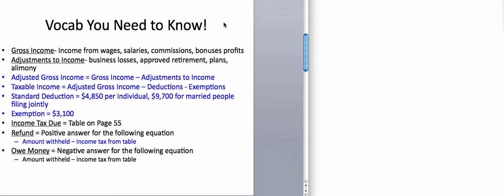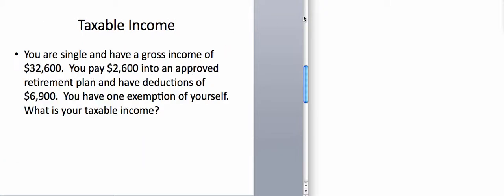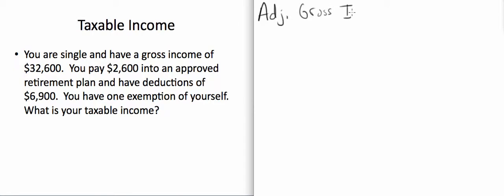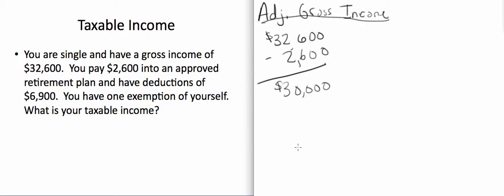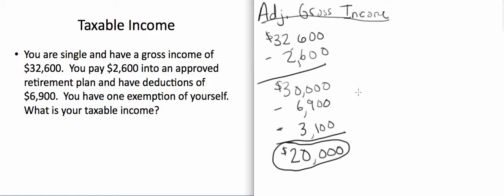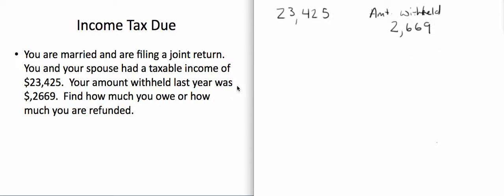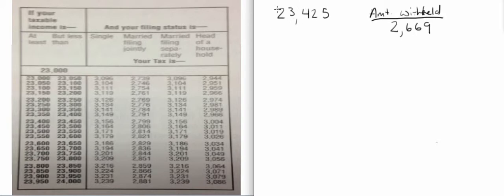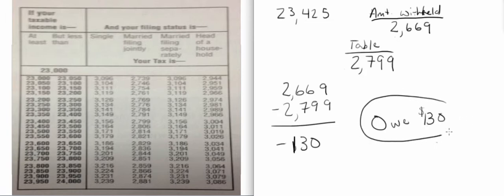Bus Math 2.3